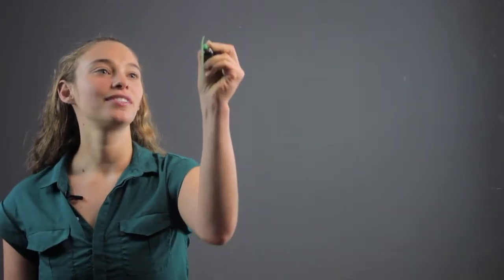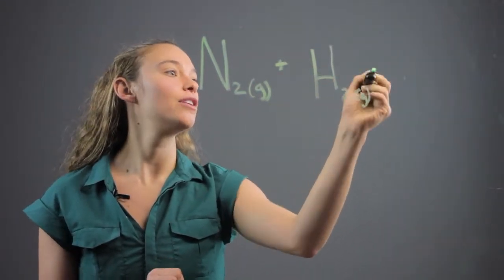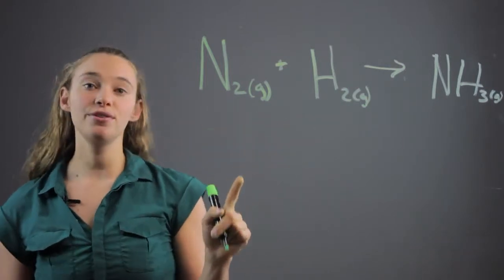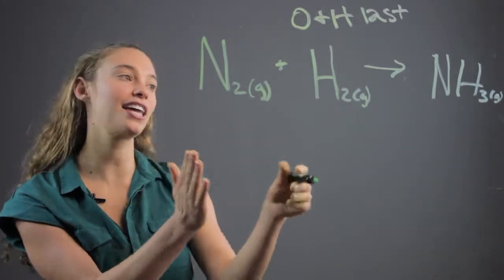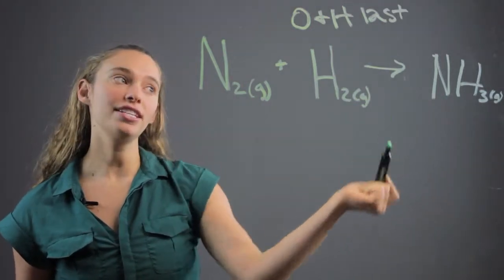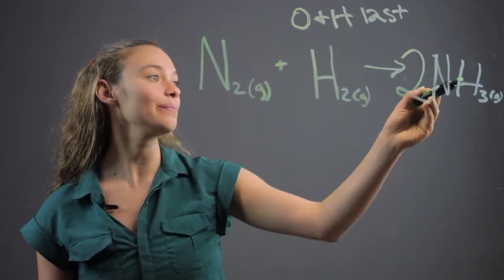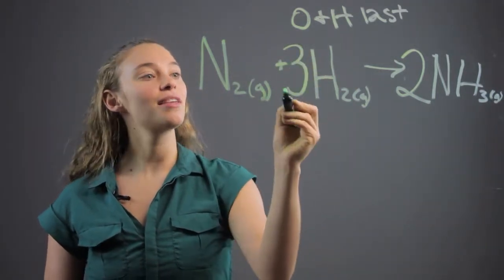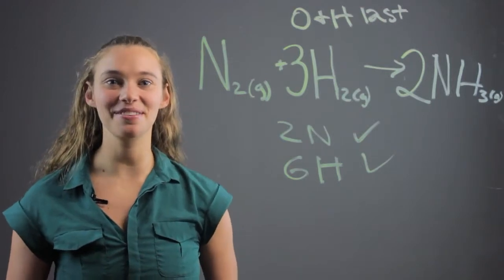How to Balance Equations in Stoichiometry Problems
Rachel Kaplove walks you through the proper process to balance equations containing elements.